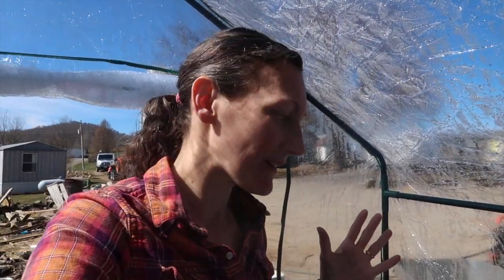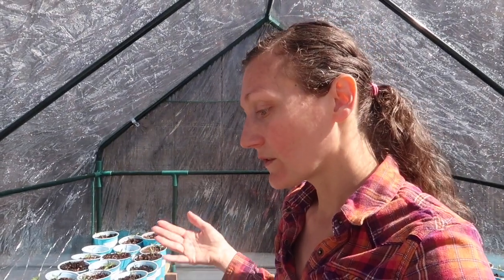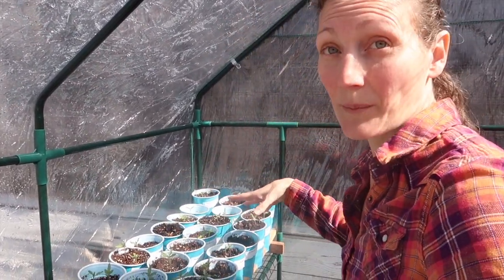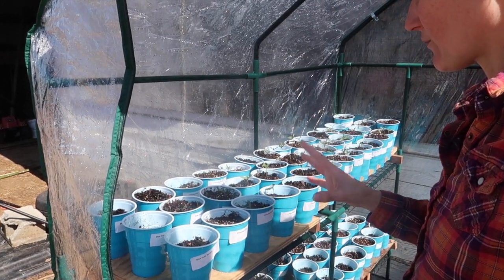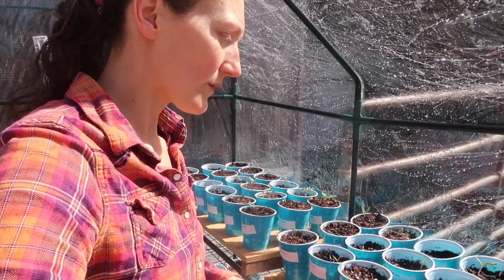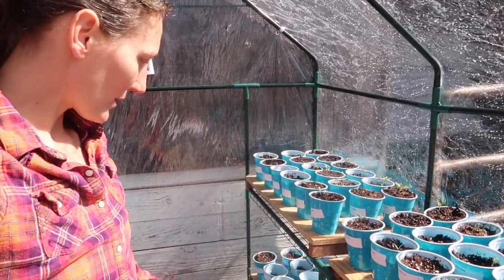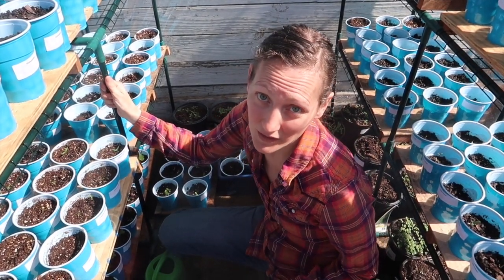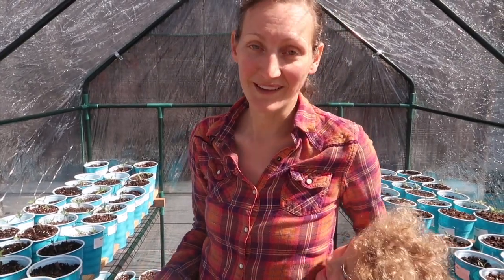Greenhouse Update | Things are Growing!!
Our seedlings are really taking off!

Amazon Store:

Milking Items

~~~Butchering Items~~~

~~~Gardening Items~~~

~~~Everyday Items~~~

~~~Canning Items~~~